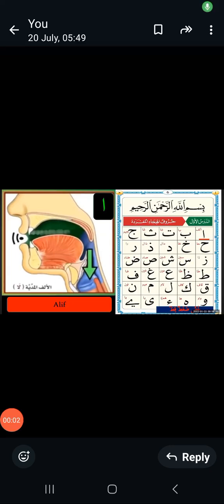letter ا (الف) children tajweed lesson 1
learn how sound  letters basics. made easy for children